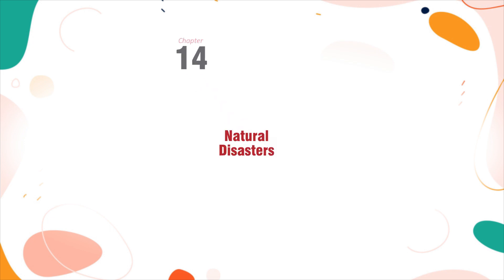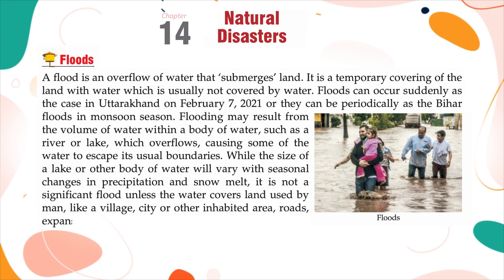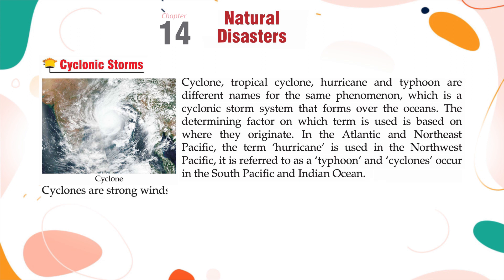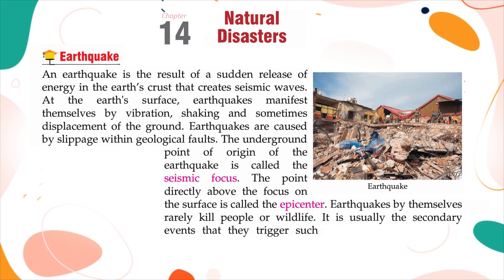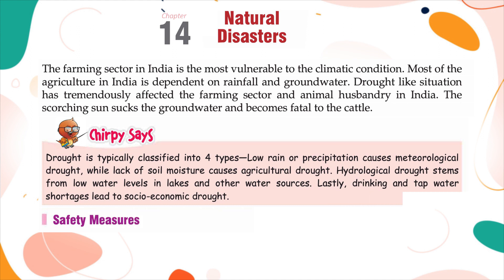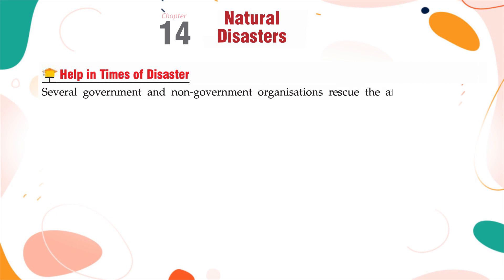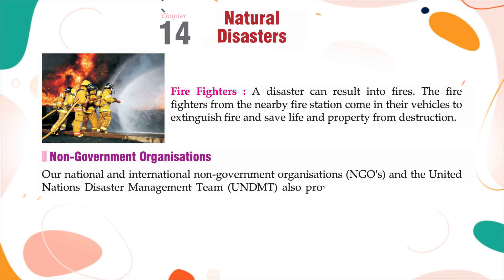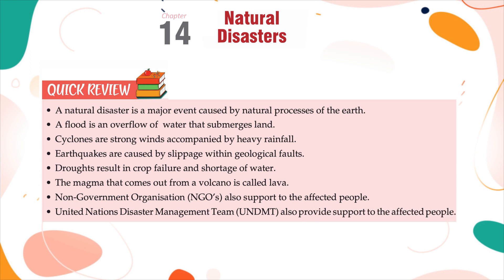Genius Gems Books SST Class 5 Chapter 14